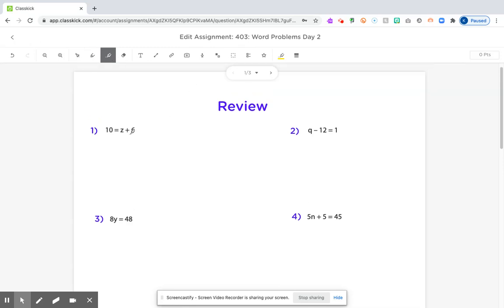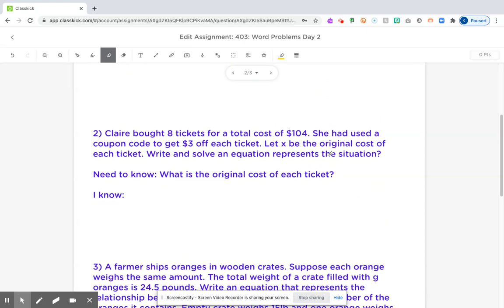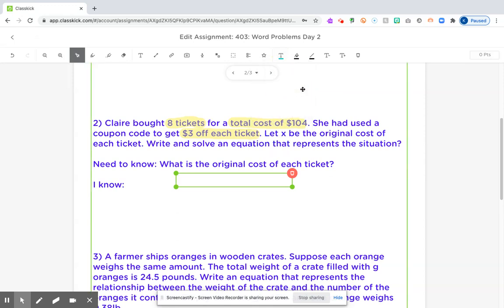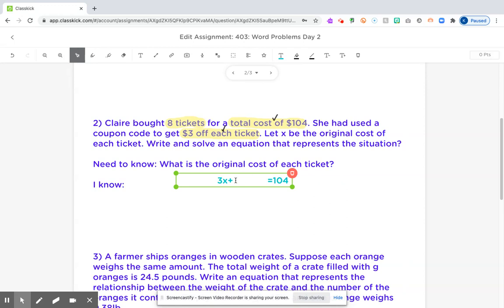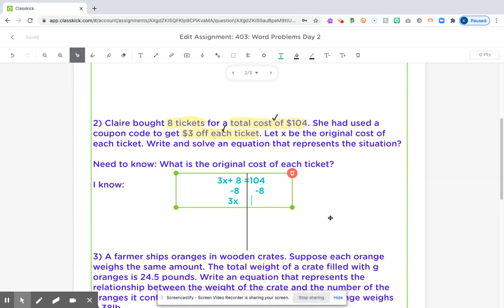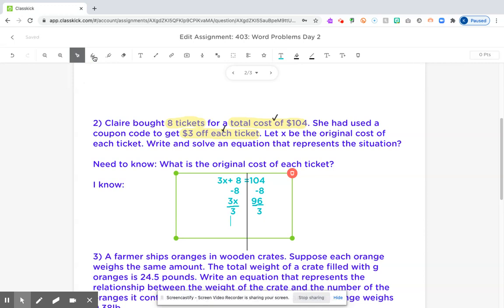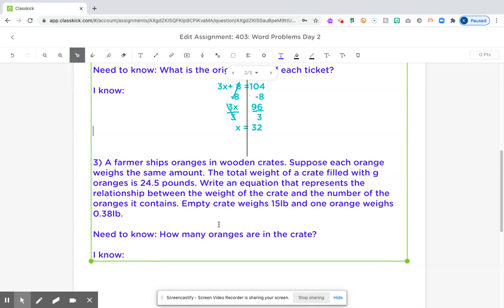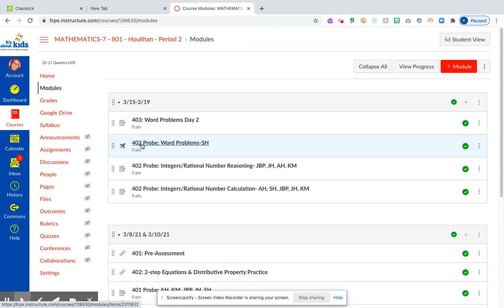Word Problems Day 2